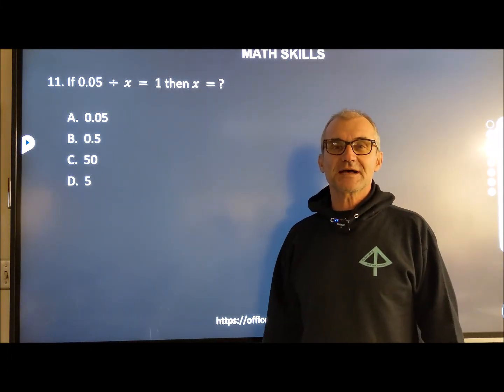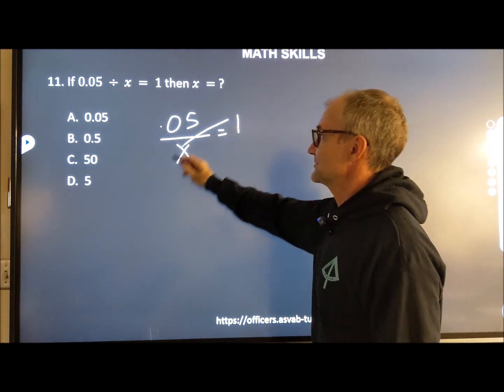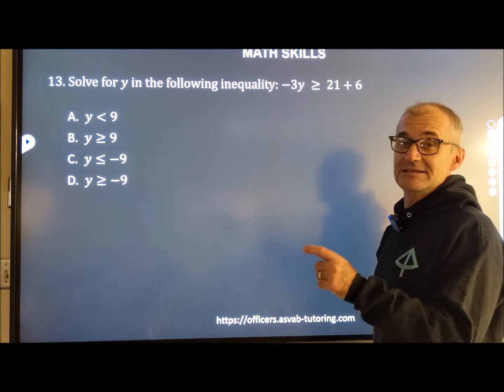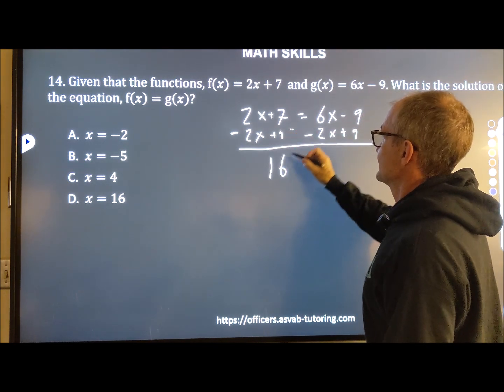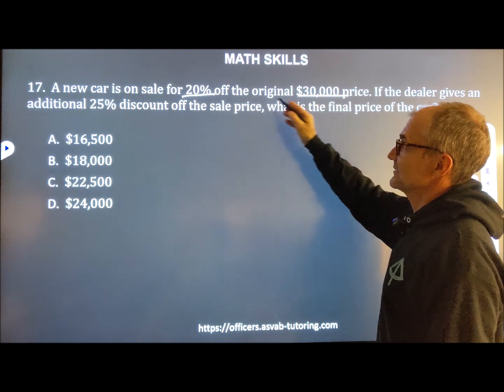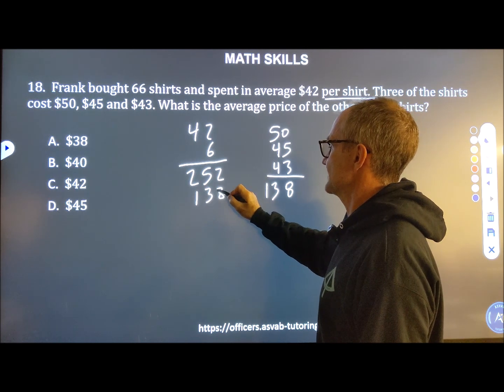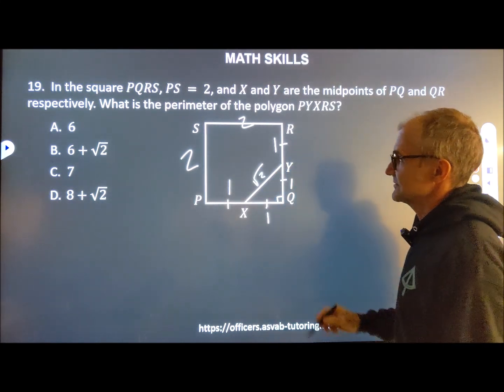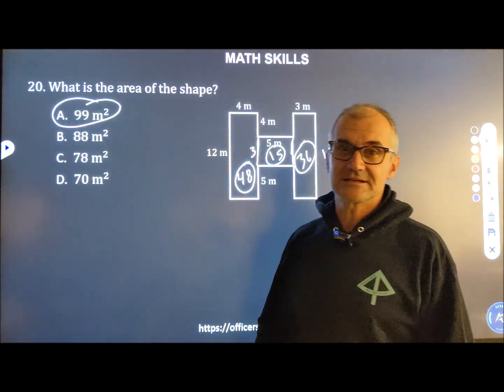SIFT Math Exam Part 2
If you want to pass the ASVAB Test with a high score, download the ASVAB Tutoring app.
I go over a practice S.I.F.T. test to help you prepare for the math portion of the army aviation entrance exam. Selection Instrument for Flight training.  Main exam for candidates wanting to move to further stages of an army aviation career.